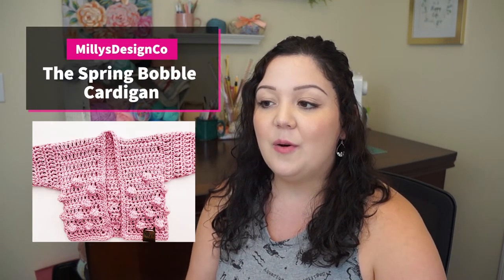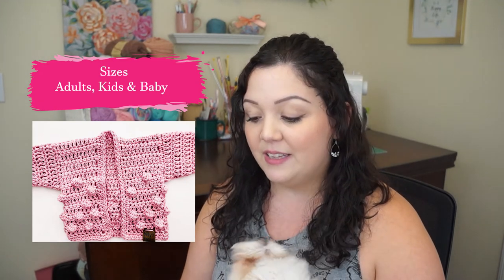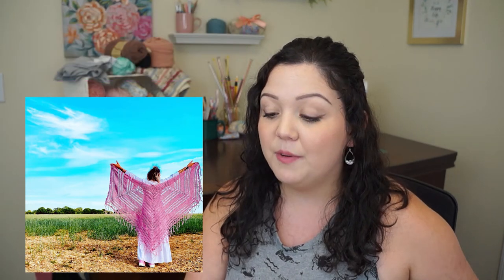CROCHET PATTERN SHOWCASE EP.1 - TALKING ABOUT HOME DECOR , AMIGURUMI AND GARMENTS !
Hi everyone! Thank you for stopping by today! In this video, I am showcasing a few recent and recommended crochet patterns!
I wish I was able to fit in all the other I love dearly and that has released a pattern this weekend! I can't wait to feature more the following Sunday!!
Here are all the links to all the patterns and the designer's Instagram handle so you can check their other work too!! Happy Crocheting!

Jen& Jess from Violet Loops - (@violet.loops) The Ember Diamond Table Runner

Lisseth from Gava Crochet - @gavacrochet) - Cleto Bear

Jen from Wee Warrior Crafts (@weewarriorcrafts) - The Goodnight Bunny

Ashlyn from WoolandFlaxen (@woolandflaxen) - The Faye Halter top 9m - 10/12
USE ARIANA20OFF for a discount! Expires 8/31/2020

Maggie from Milly's Design and Co (@millysdesignandco) - The Spring Bobble Cardigan Bundle includes ADULT- KIDS -BABY but can be purchase separately.

Stephanie (@by.stephanie.erin) - The Incendiary Tank